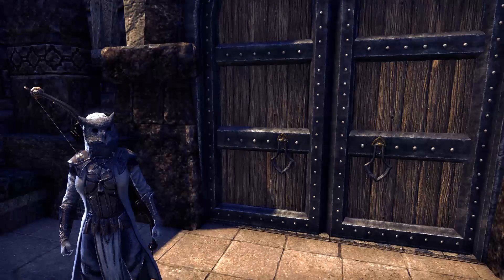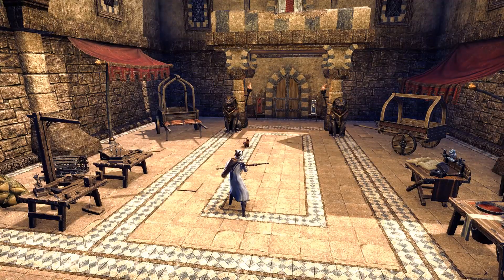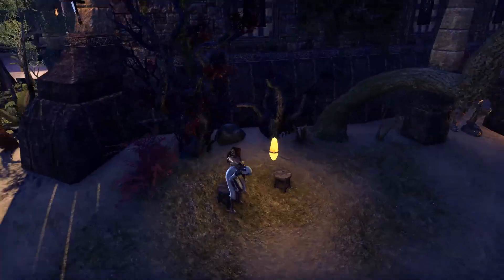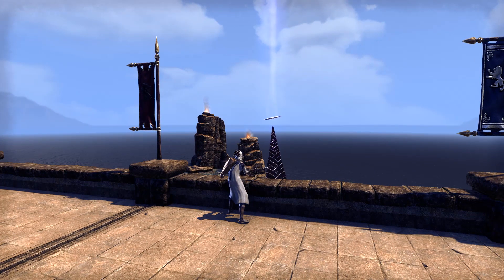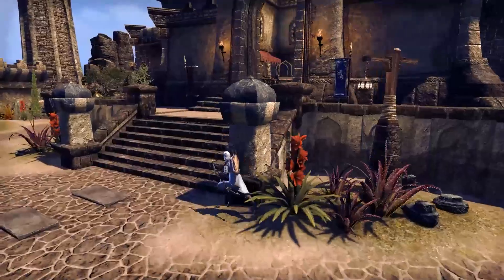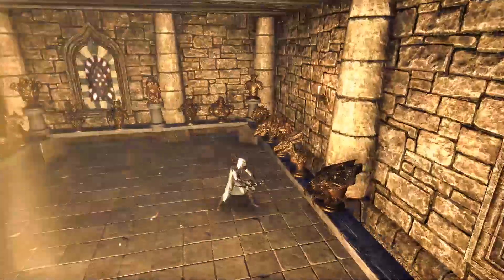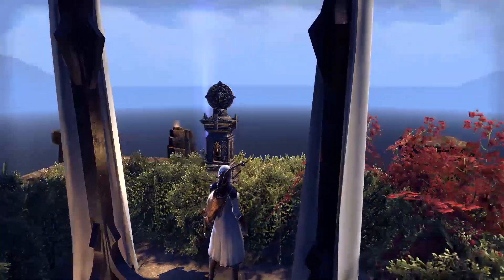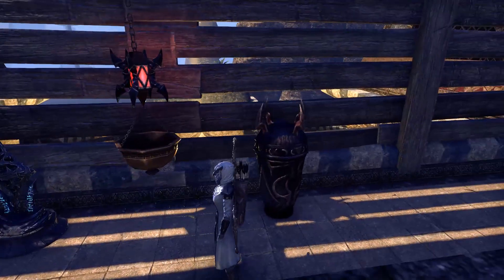PARTYCRASHER#1 - ESO House Tour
Add me or whisper me @crusnik91 for a review of your home! (PC NA/EU only)
Do make sure your house is fully furnished so I can show the whole of it :)